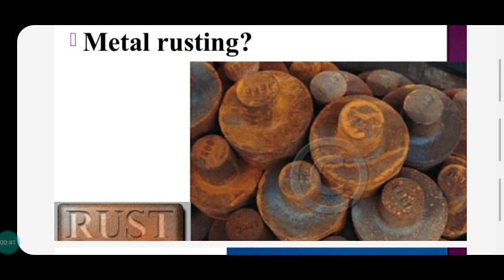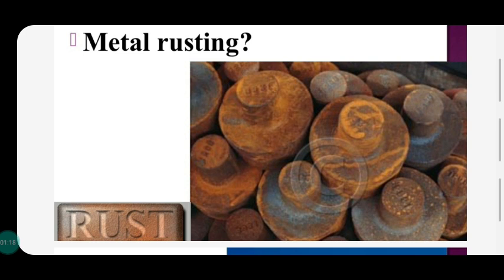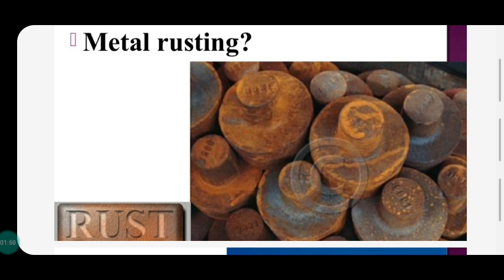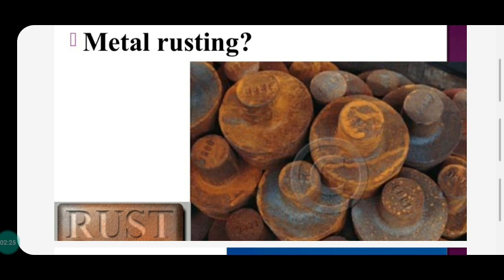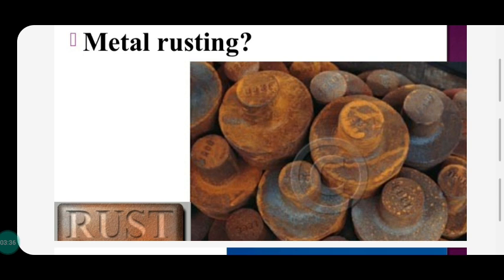CBSE science class7 chapter 6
Chemi cal  changes